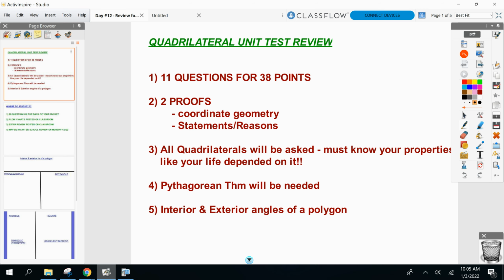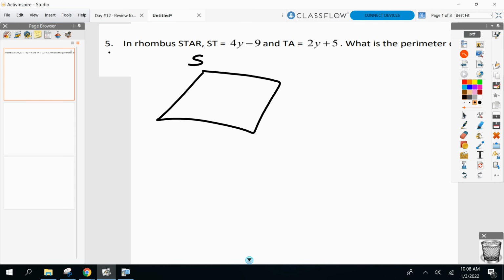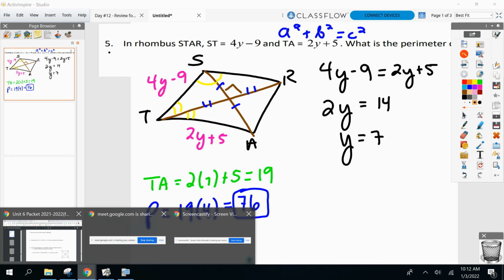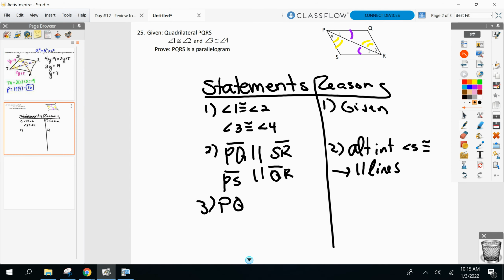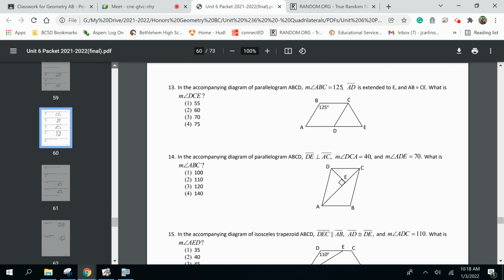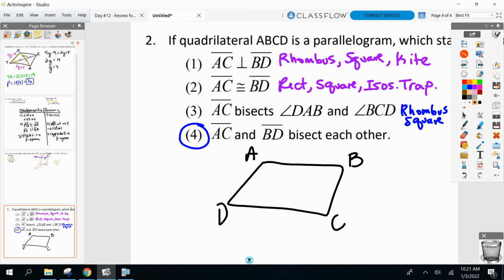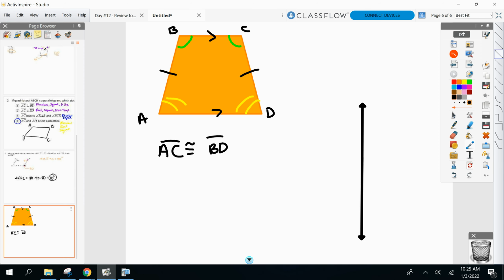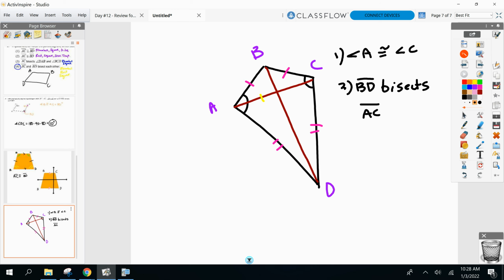Geometry AB January 3rd - Unit 6 Day 13 - Review For Unit Test 2nd Day